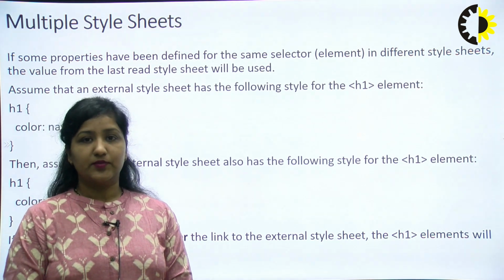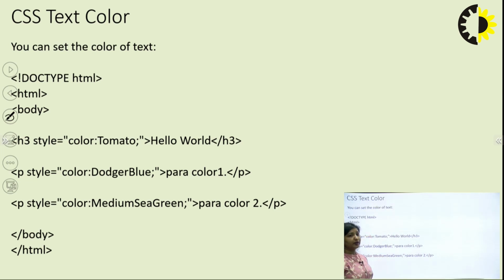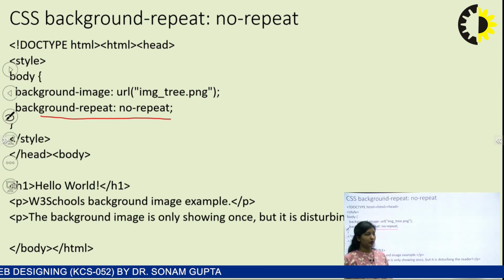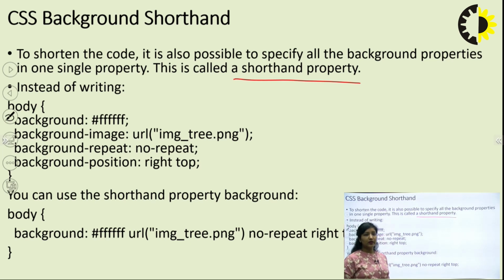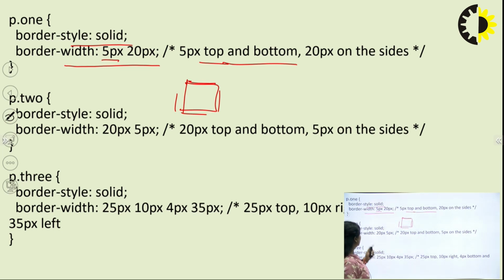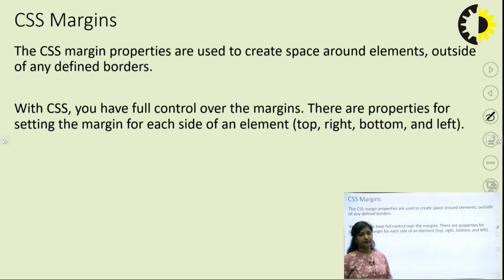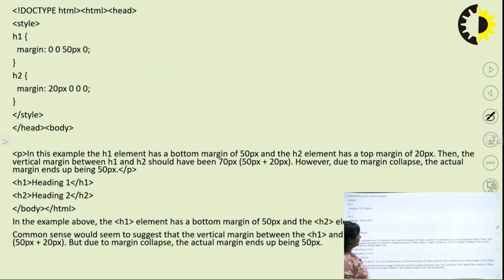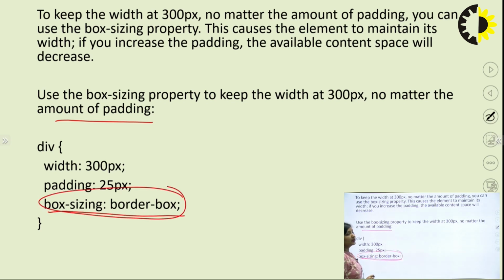''Advanced CSS'' Web Designing Lecture 04 By Dr Sonam Gupta, AKGEC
Advanced CSS is used to make the website more interactive & user friendly. CSS helps to include various effect on a web page thereby redacting its complexity.